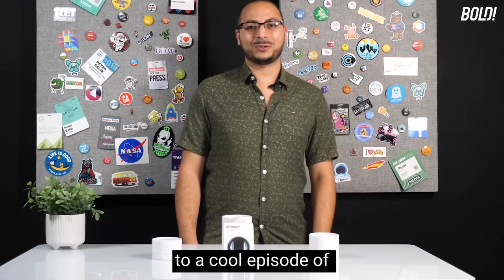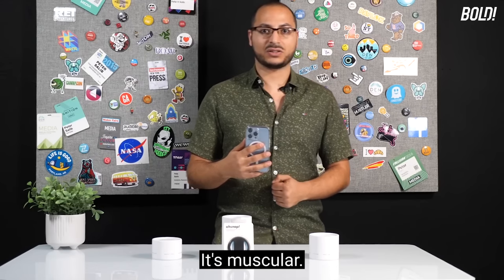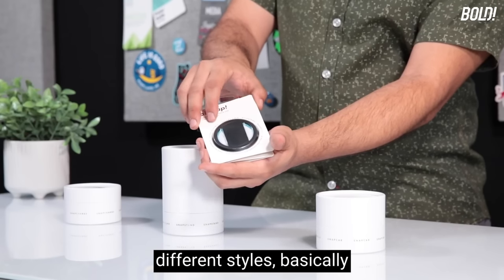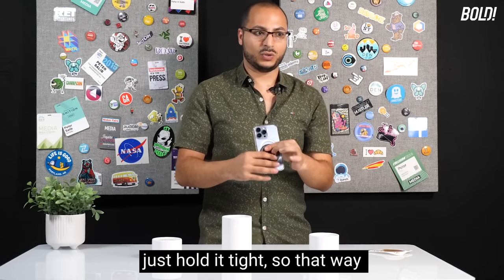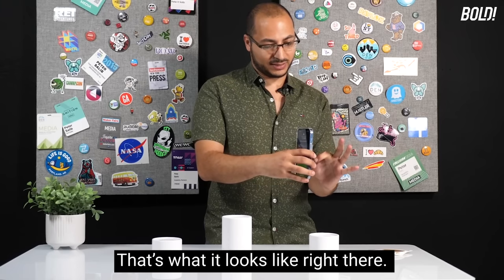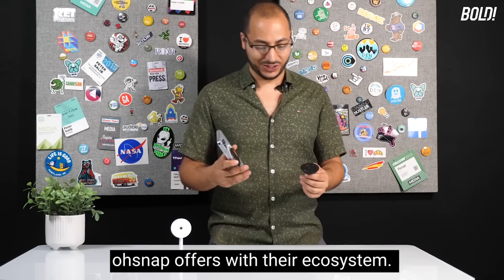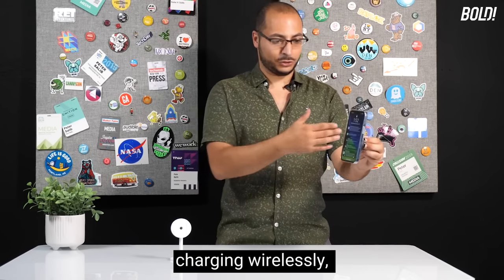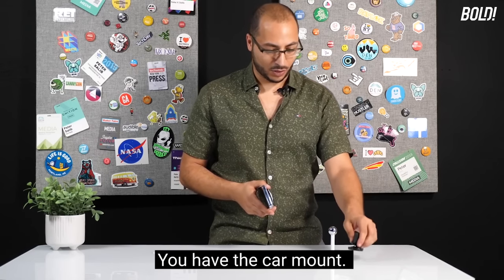Oh Snap Phone Grip: You'll Never Drop Your Phone Again!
Ever drop your phone, watch it skid across the floor, then sigh as you scramble to pick it up and hope nothing happened? With the Oh Snap Phone Grip, you'll never have to worry about that happening again!